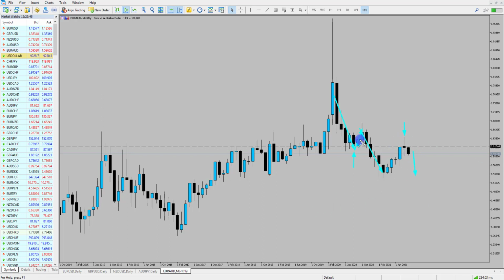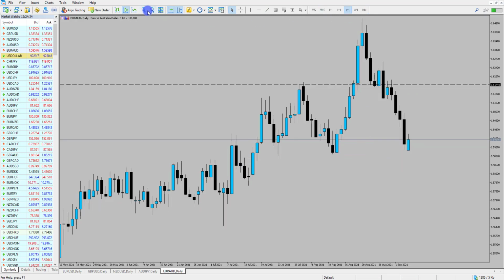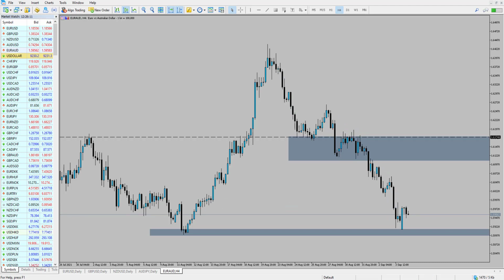EURAUD Downtrend Opportunities l Technical Analysis l September 06, 2021